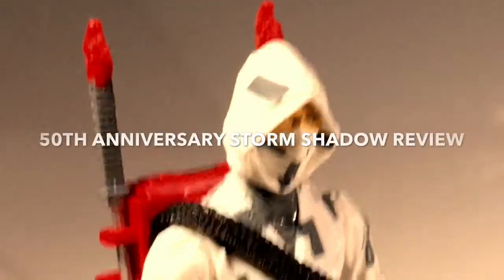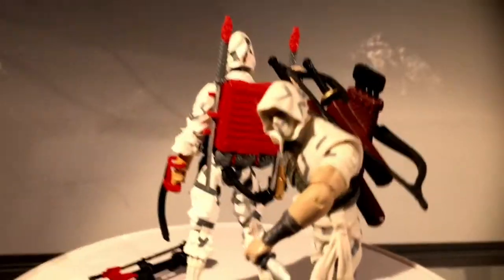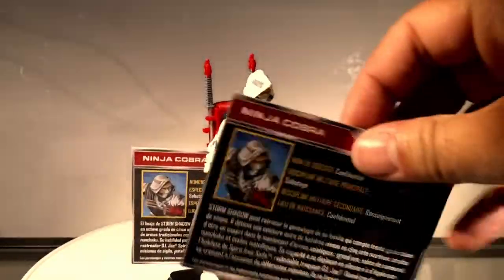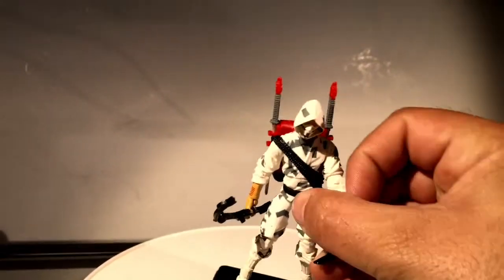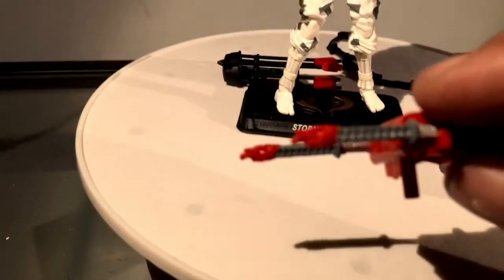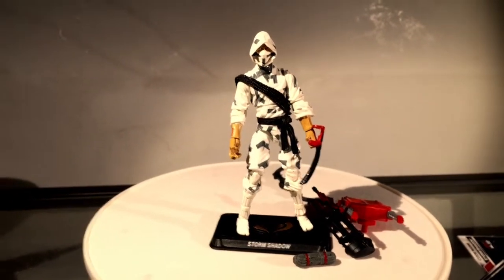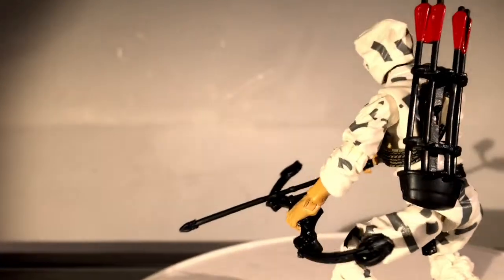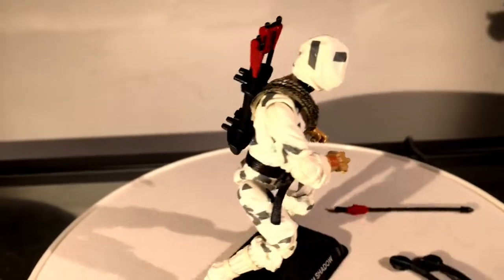50th Anniversary Storm Shadow Review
A review of the latest version of G.I. Joe's Storm Shadow.